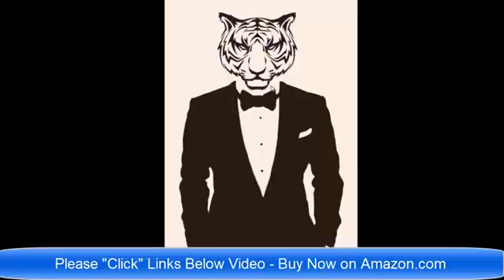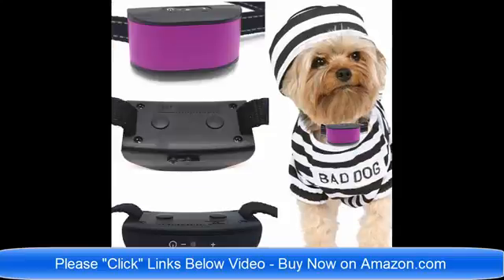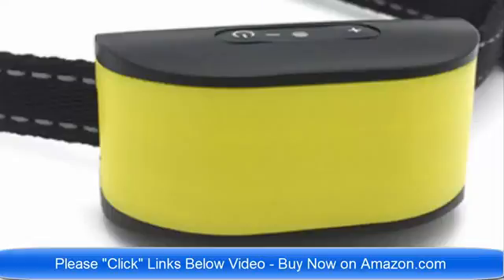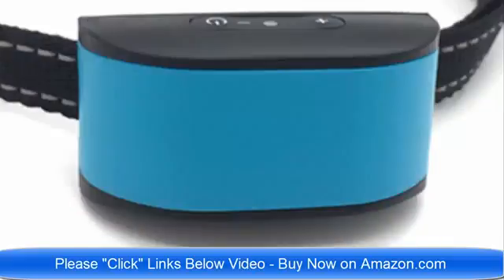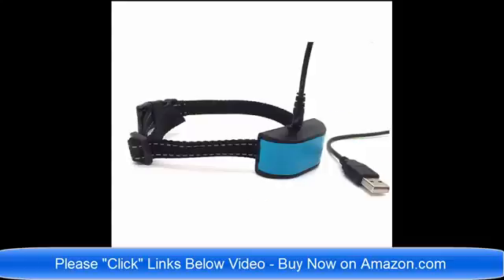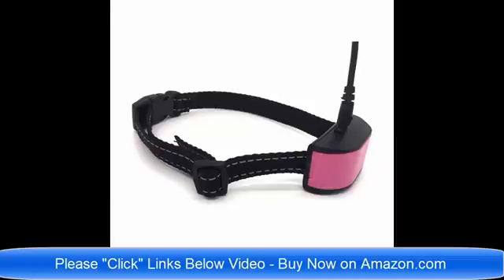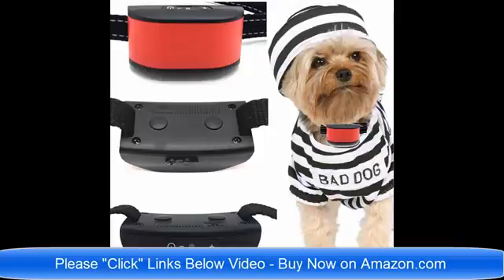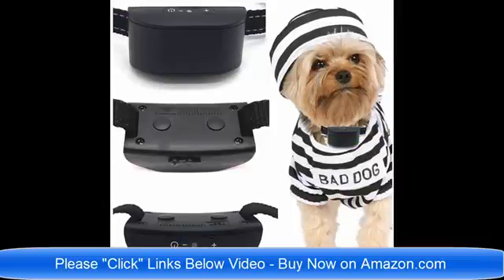Bark Collar For Small Dogs With Remote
Humane and Harmless System --- The no bark collar has an adjustable sensitivity and 3 training modes beep, vibration, shock, 0-7 adjustable grade of those functions, gentle shock is safe or you can choose no shock mode as your needs, effectively stop barking with no harm to dogs of all types

Today we're going to present the the bark collar by Kass boy it includes a
seven sensitivity rechargeable humane dog no bark collar with vibration and no
harm shock for small medium and large dogs. First off let's take a look at the
instruction manual now the instruction manual will include
important safety information any cautions and of course the main features
of the device on the other side you will see the working principles precautions
how to charge testing tips and the dog size reference chart now the unit itself
is made of ripstop nylon.

It's a very heavy duty and very light and that is
around the actual device itself on the bottom here you'll see there is a door
and that's used for being able to charge the device now this uses a rechargeable
battery it charges for one hour and it'll give you up to 14 to 20 days of
use to charge simply take the charging cable plug it into the device and then
plug the other end into a USB charging port the no bark collar has an
adjustable sensitivity... and

It has three training modes beep vibration and shock
and you can adjust all three of them or any of them from zero meaning they're
off to seven the highest mode possible the shock is a gentle shock which is
safe for any sized dog you can effectively stop barking with no harm to
the dogs of all types now the smart barking detection chip includes intelligent barking vibration detection instead of sound detection only which prevents false triggering.

Only your dogs barking can trigger the collar while other dogs barking nearby
can't trigger it now the device itself has a nice digital display I'm going to
go ahead and put on the test feature here this will test when you do a test it'll ensure that the product is working the s button stands for sensitivity and you can set the sensitivity from one to seven the middle button is for the shock amount anywherefrom zero to seven and then you can also set the vibration mode anywhere from zero to seven.

Now to test the unit once you've got it set the best way to test
it is to put the sensitivity to level seven the testing device on the
electrodes and then simply blow close to the electrodes and then you will hear it
beep vibrate and then flash and that's all there is to testing it that'll
ensure that the product is working this bark collar will last 14 to 20 days on a
single charge a single charge takes one hour it's completely safe it's
completely waterproof you can use it in bad weather you can use it in the house
or outside this has been the bark collar rechargeable humane dog no bark collar
with vibration and no harm shock for small medium and large dogs bike a
safari...